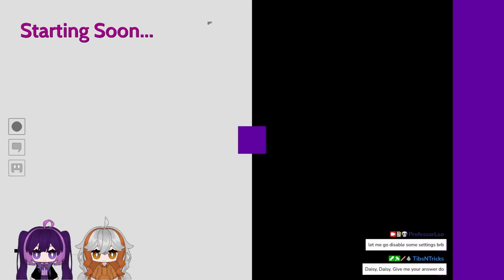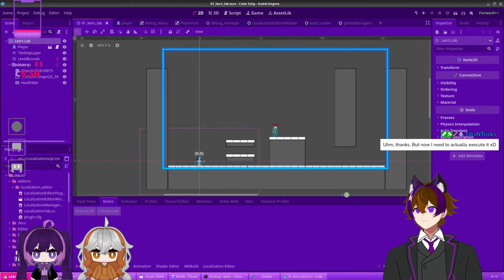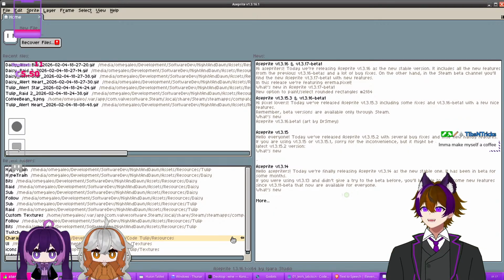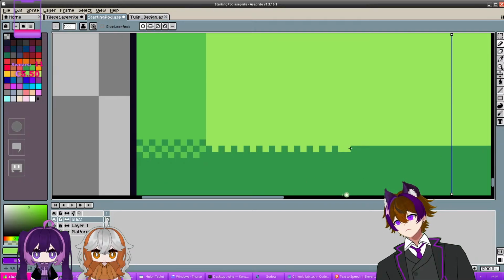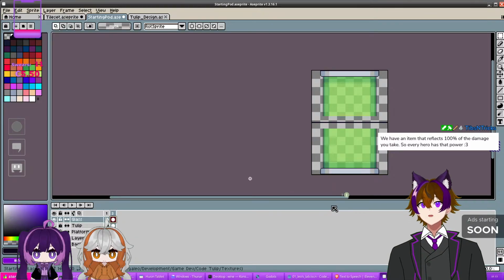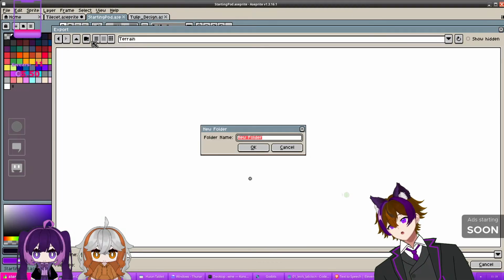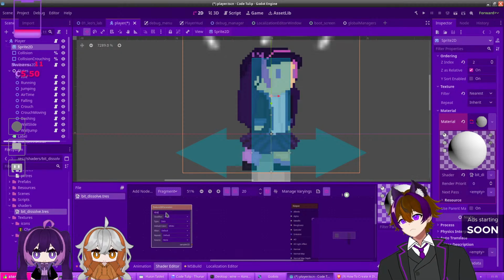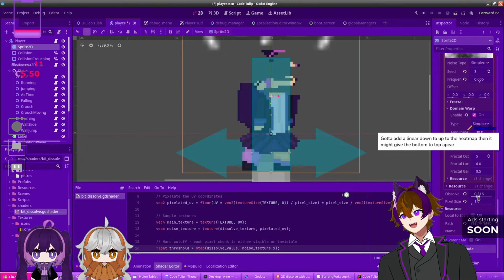Making a Pixel Dissolve Shader in Godot 4 for My Character's Spawn Animation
Join Professor Leo, Tulip, and Daisy as we continue building our 2D Metroidvania, "Code Tulip," using Godot 4 and C#!

💡 About the Project:
When a corrupted AI kidnaps their creator, twin sister programs Tulip and Daisy must hack, fight, and platform their way through nine digital worlds to save him. This 2D Metroidvania blends fast-paced sword combat and tactical support gameplay with code-editing puzzles, where players literally debug the world around them to progress. Face off against the ultimate null pointer exception in a vibrant cyberpunk adventure where every line of code matters.

👨‍🏫 Who is Professor Leo?
I'm a crazy programming teacher with ADHD who loves game dev! I use my AI assistants, Tulip (Chaos) and Daisy (Order), to make coding tutorials fun and simple.

📢 Chat Rules:

Be kind to your fellow students!
Backseat coding is allowed (if you're polite!).

Tools Used:

Engine: Godot 4.x (.NET Version)
Language: C#
Art: Aseprite, Clip Studio Paint